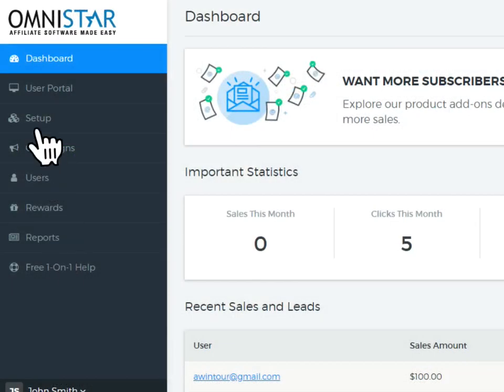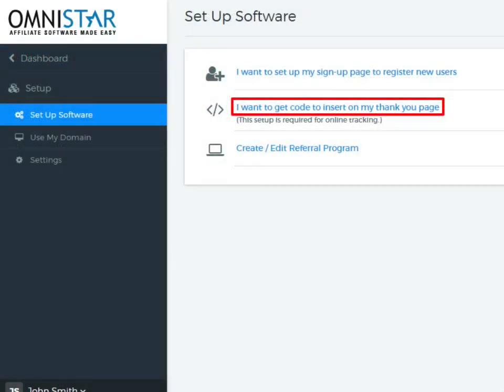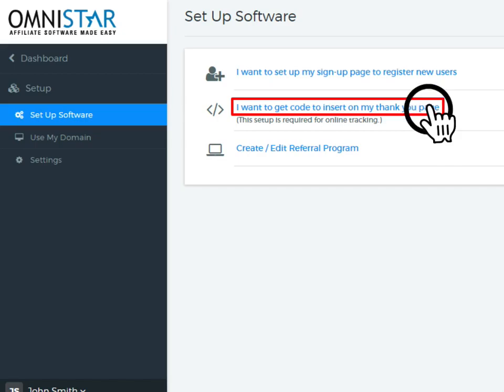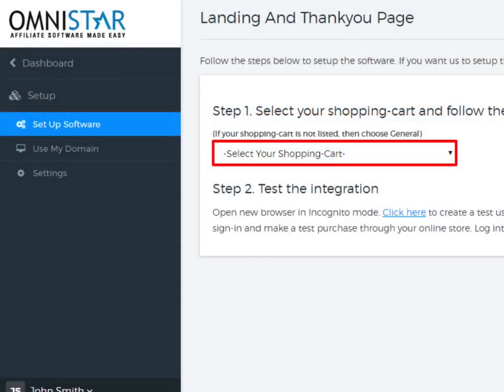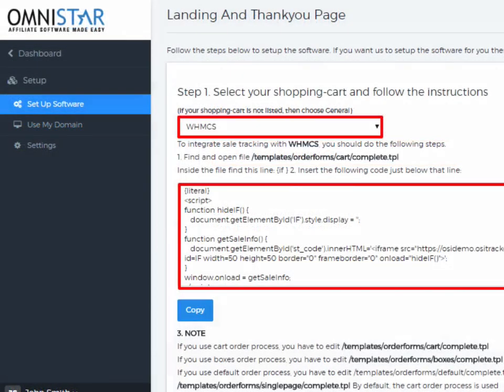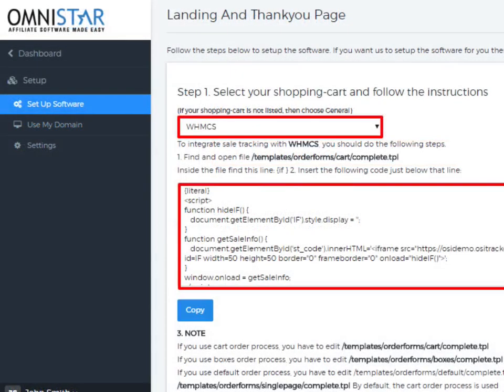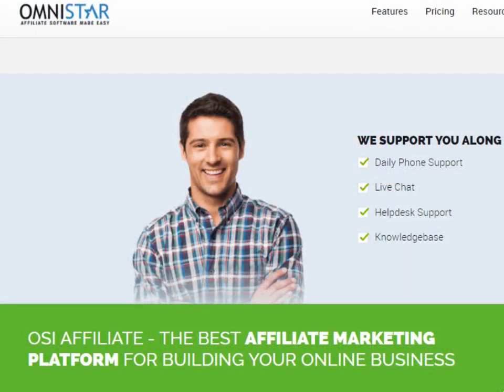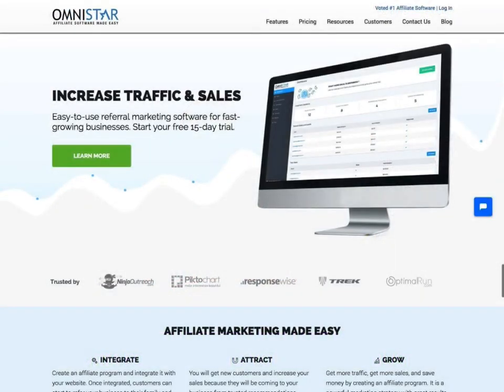How to setup a WHMCS Shopping-cart Affiliate Program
This video shows you how to setup a WHMCS Shopping-cart Affiliate program with OSI Affiliate Software. To get more information or sign-up for a 15-day FREE Trial go